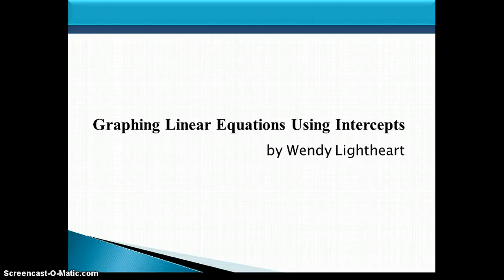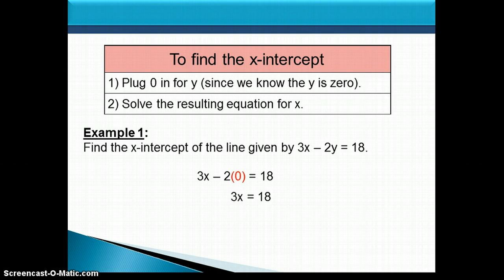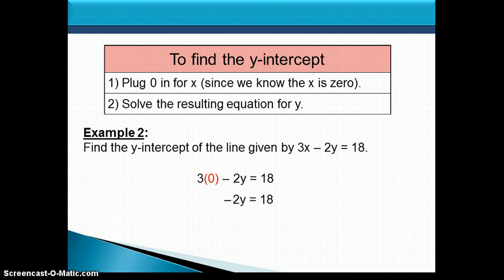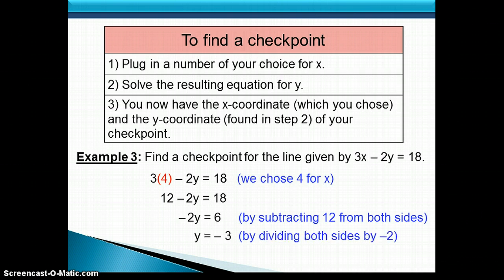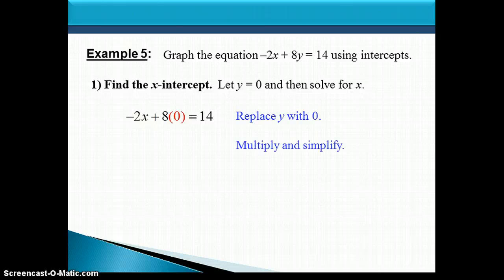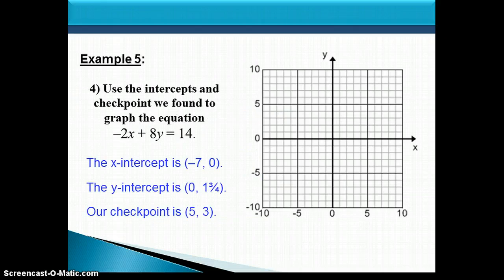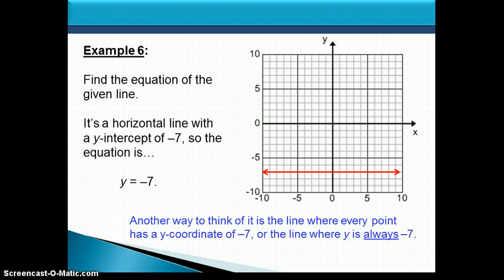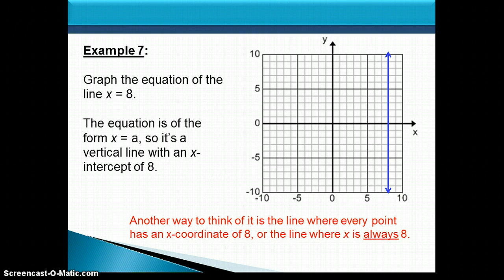Graphing Linear Equations Using Intercepts